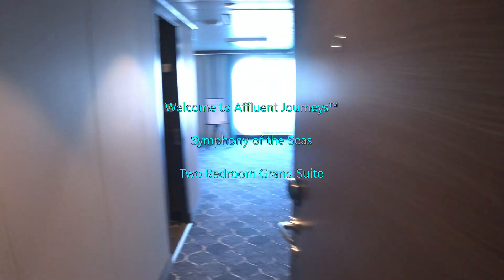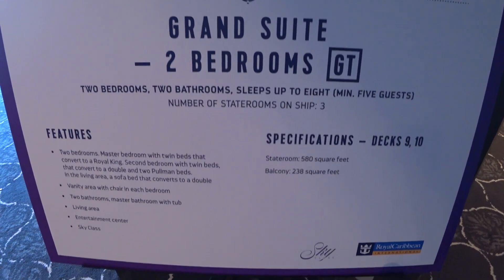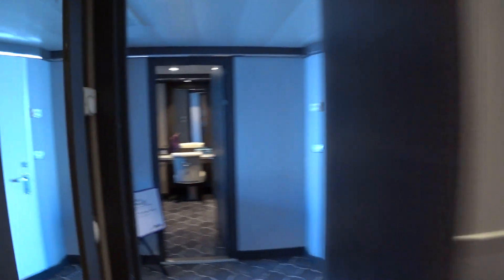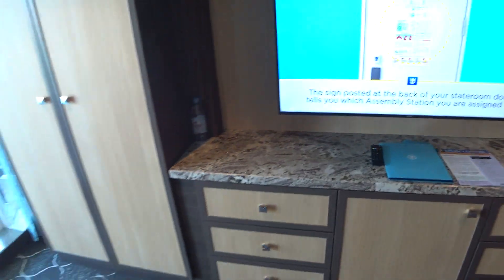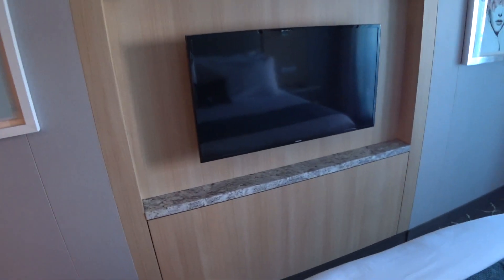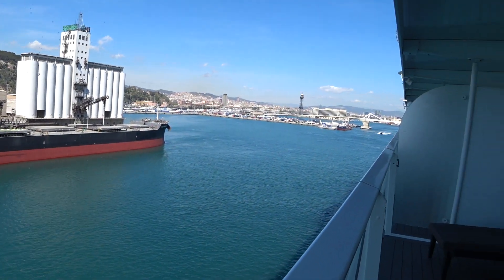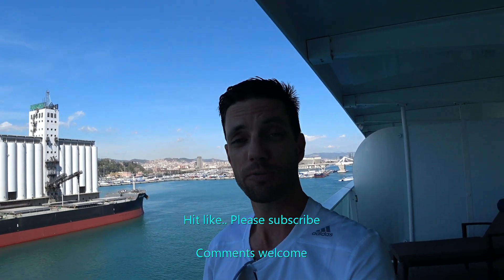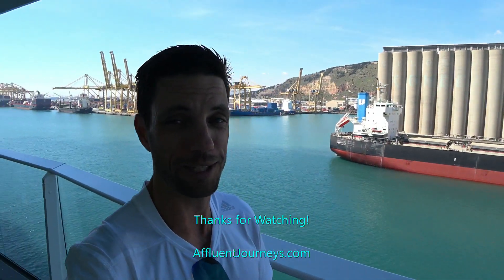Symphony of the Seas 2 Bedroom Grand Suite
Mike Tours Symphony of the Seas.. Please like, share, subscribe.. Comments welcome.. Follow Affluent Journeys™ on Facebook, Instagram.. Serious inquiries only call or request via AffluentJourneys.com.. See more in the Cruise Tours playlist.